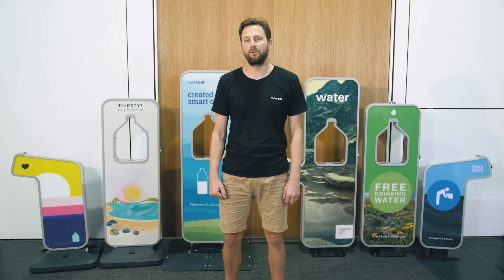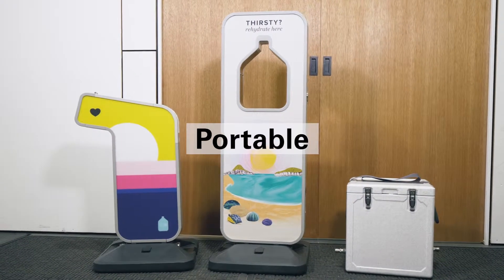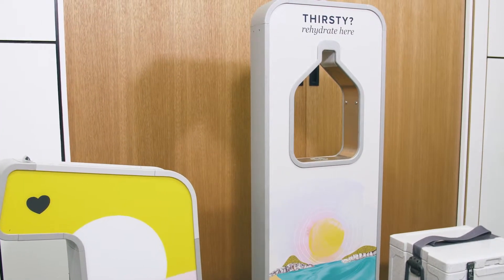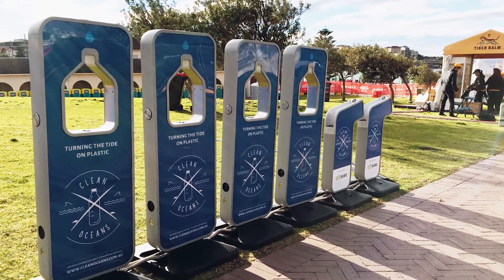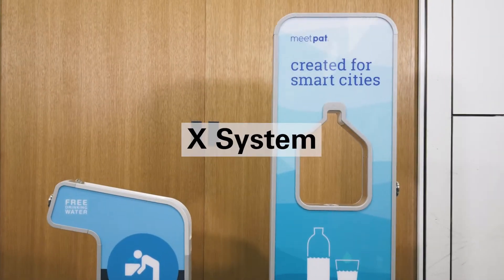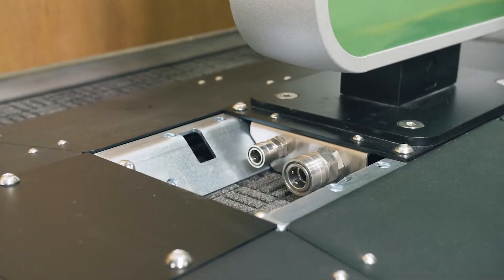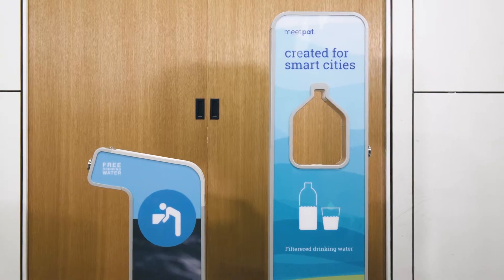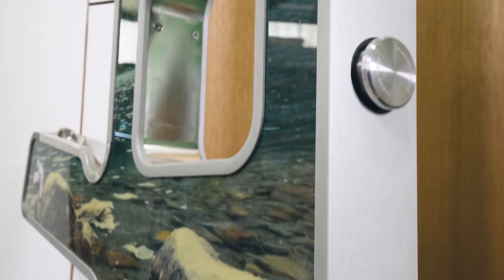Meet PAT - Product Range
Here's a look at 3 of the unique products in the Meet PAT range. Portable, X System and Permanent Water Stations.